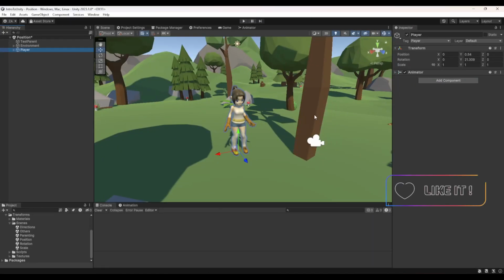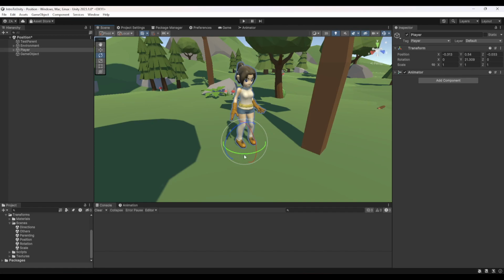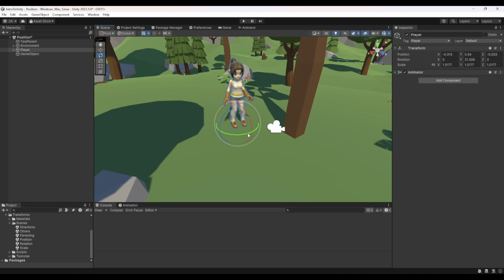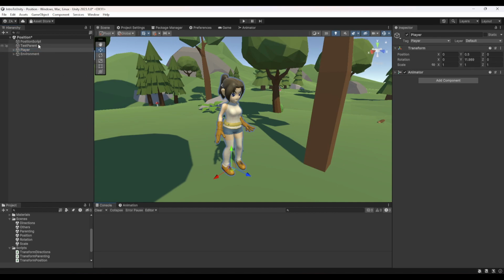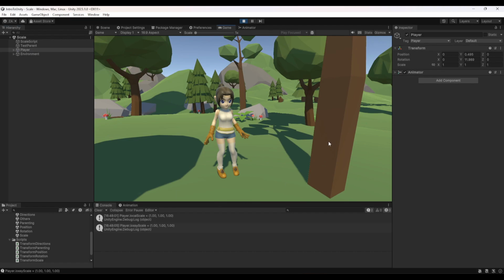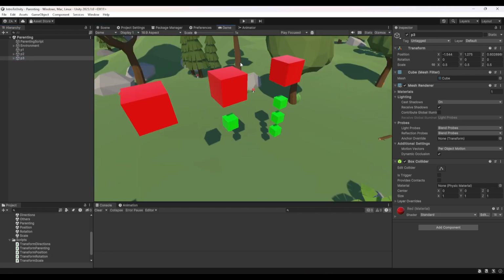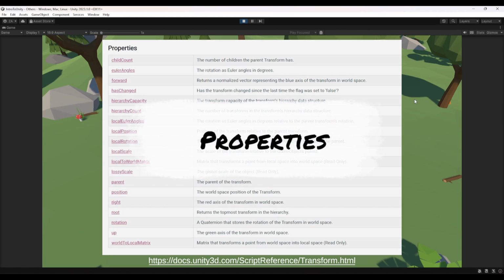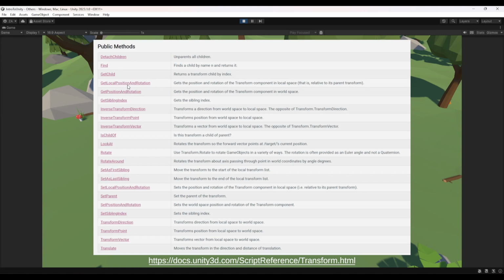Game Developer's Guide to Unity's Transform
Introduction to Unity - Gameobjects

My Equipments:
NexiGo 4K Webcam

4K Benq Monitor